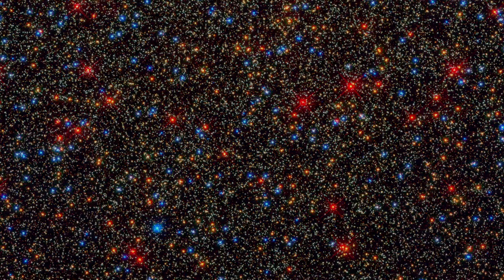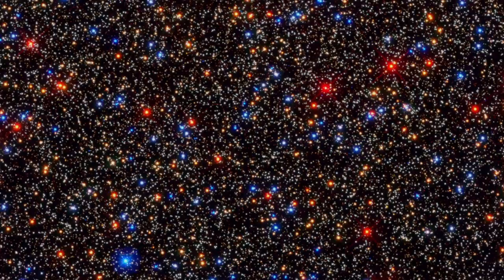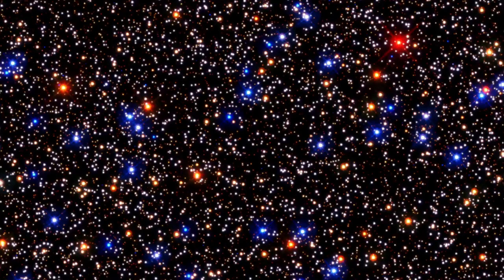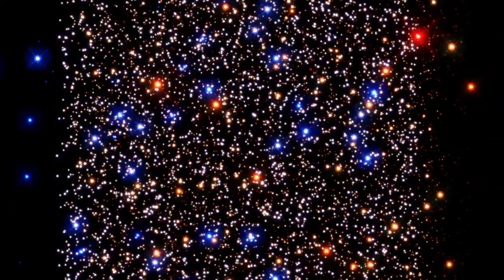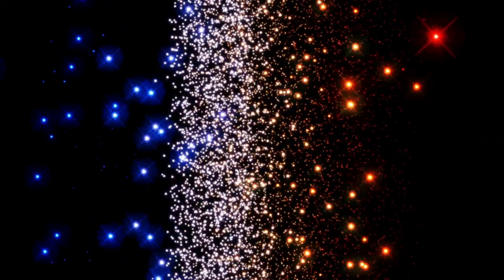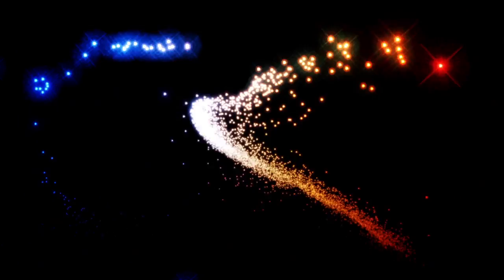Hubble HD: Constructing the Hertzsprung Russell Diagram for Globular Star Cluster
A Hubble Space Telescope color image of the core of the globular star cluster Omega Centauri is used to construct a Hertzsprung-Russell diagram of the stellar populations in the cluster. When stars are sorted by brightness and color they can be used to create a graph that astronomers use to trace stellar evolution.